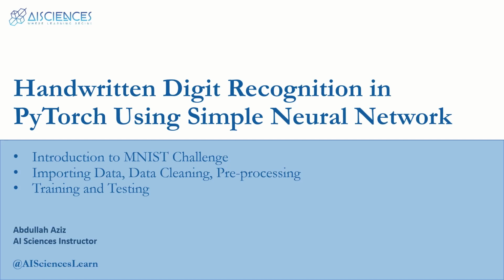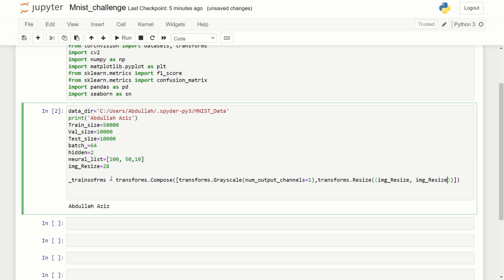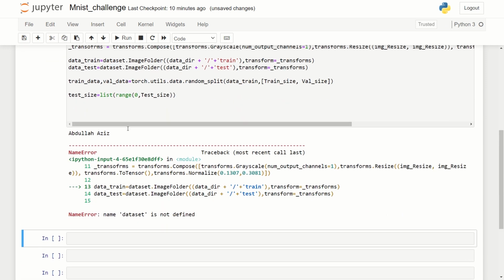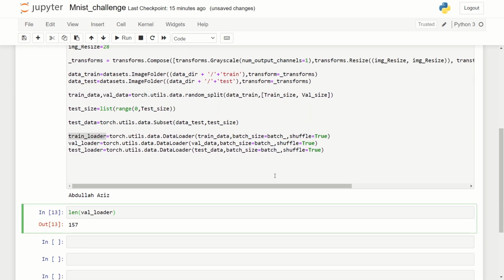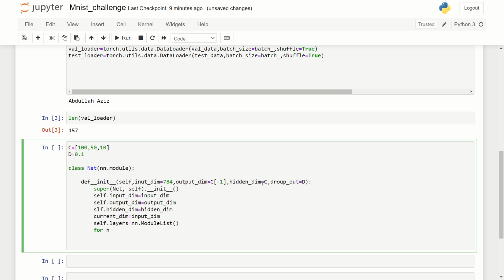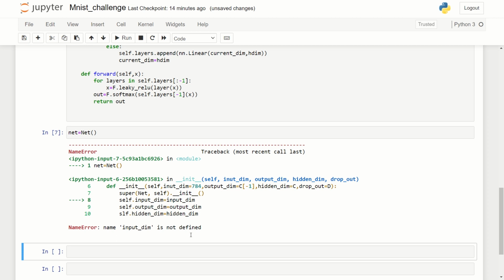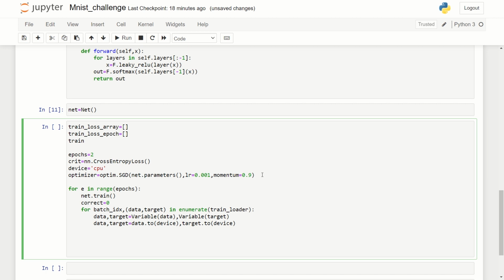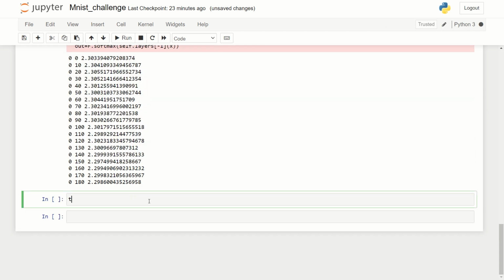Handwritten Digit Recognition in PyTorch using simple neural network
In this video, we are going to learn about handwritten digit recognition in PyTorch using simple neural network.